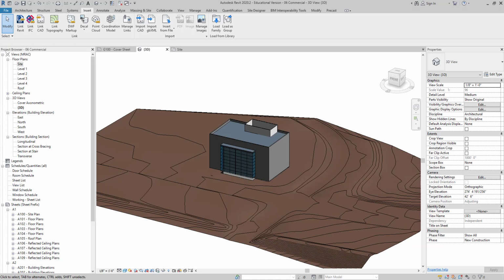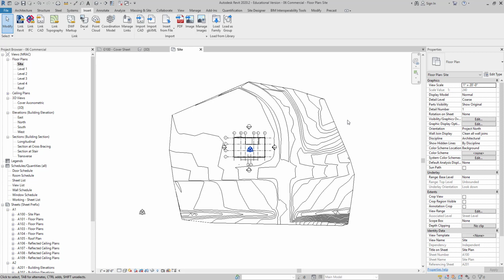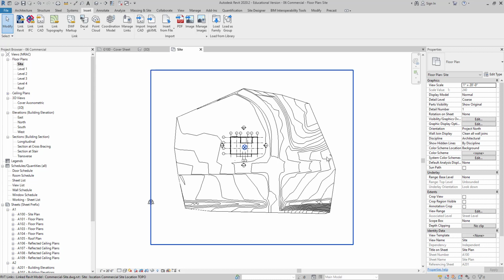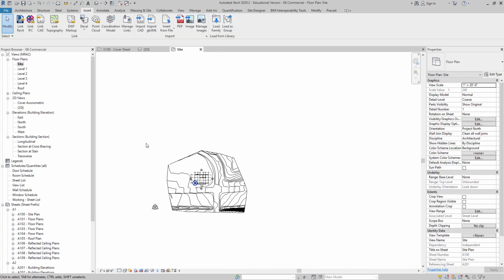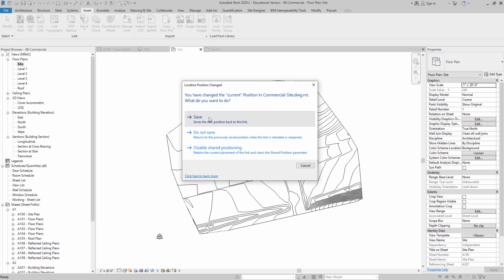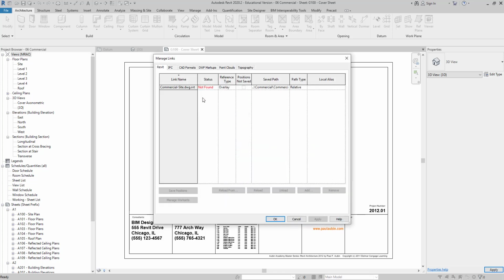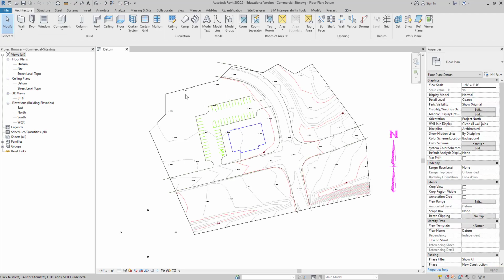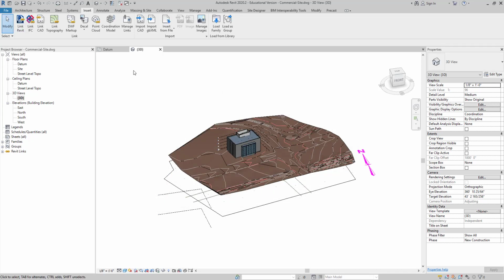Up to page 300